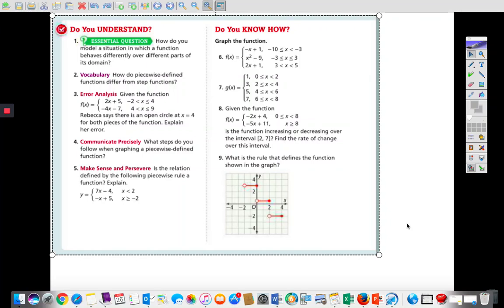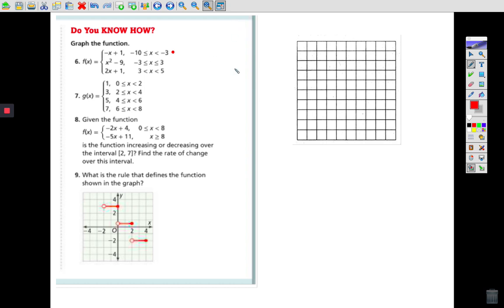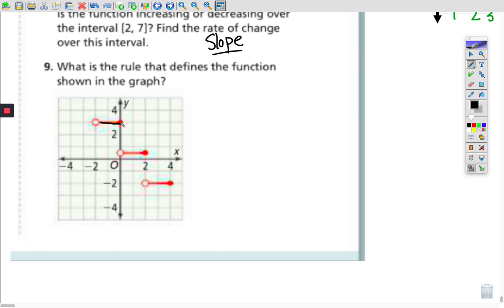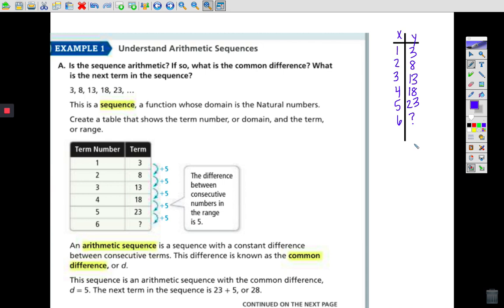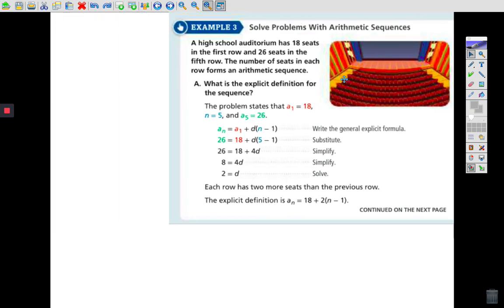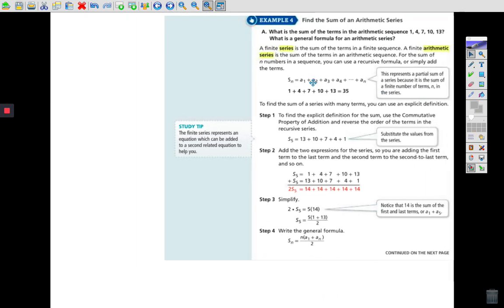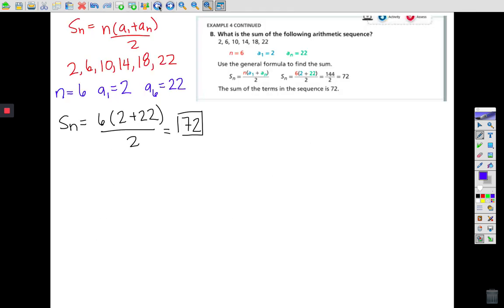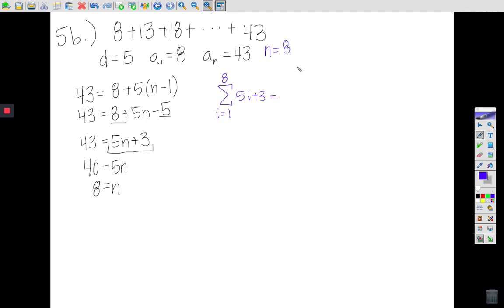1-4 Arithmetic Sequences and Series August 26, 2020